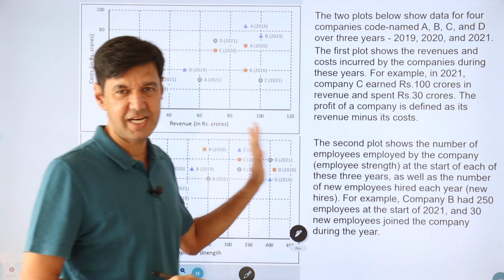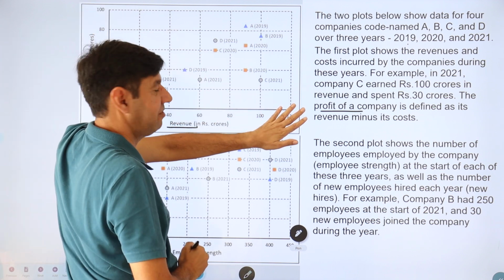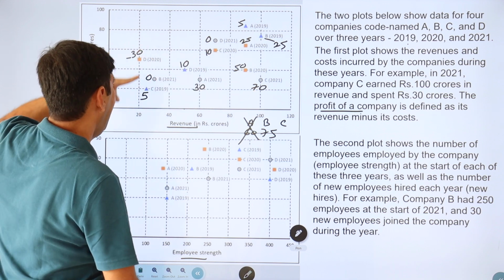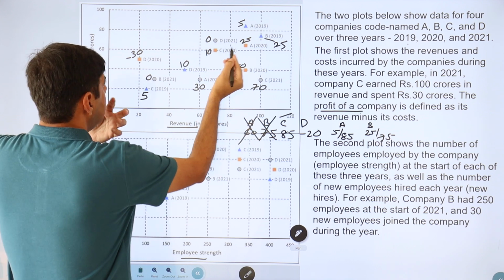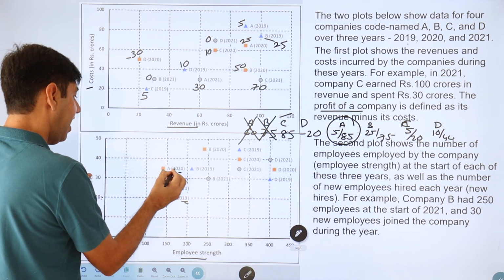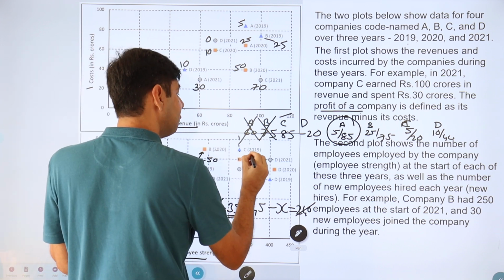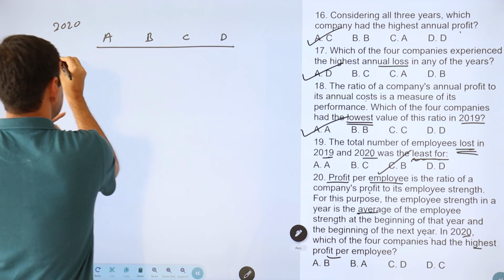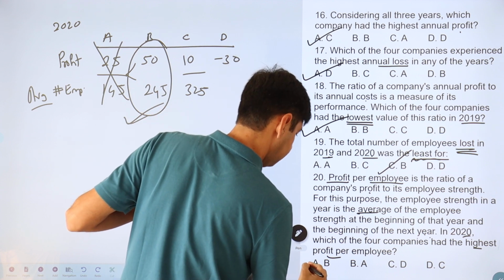CAT 2022 Slot 2 DILR Scatter Graph Revenue Cost Employees